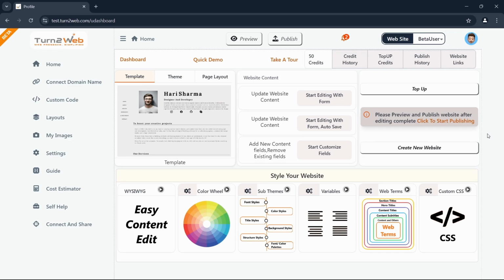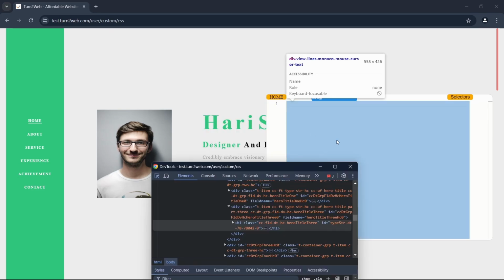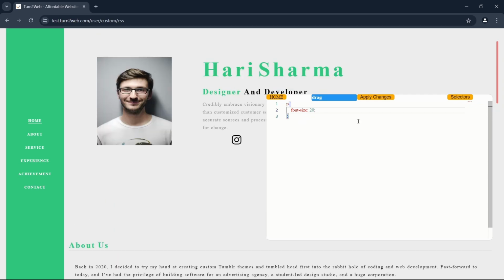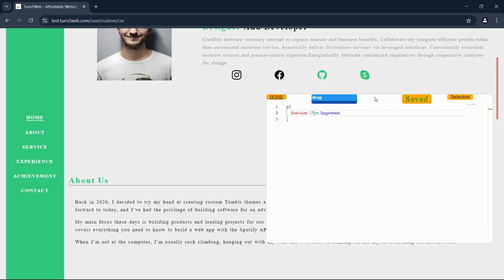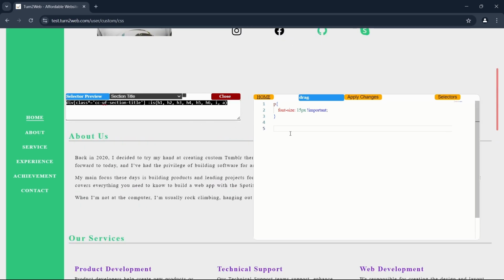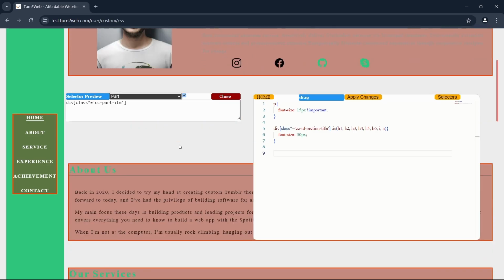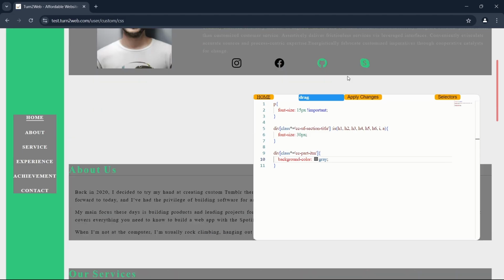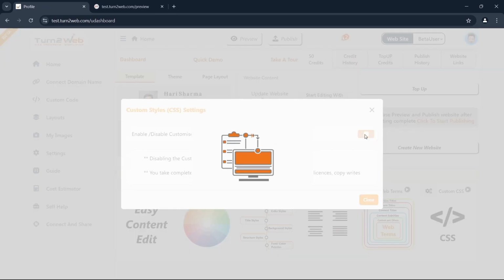Custom CSS Tutorial of Turn2Web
You possess the full liberty to tailor any style to your preference.

00:00 introduction
00:13 How To Use CSS Editor
01:02 Selectors
02:08 Updated Preview
02:16 ON/OFF Custom CSS
02:31 Thanks for Watching

Turn2Web is your go-to solution for creating professional, single-page static websites with ease and affordability. Designed for users of all skill levels, our platform features an intuitive interface and a variety of customizable templates, empowering you to craft a website that perfectly reflects your brand or personal style. Build your online presence effortlessly with Turn2Web!

turn2web,TURN2WEB,Turn2Web,webpresencesimplified,singlepagewebsite,easywebsitebuilder,staticwebsite,websitebuildingplatform,nocoding,portfolio,resume